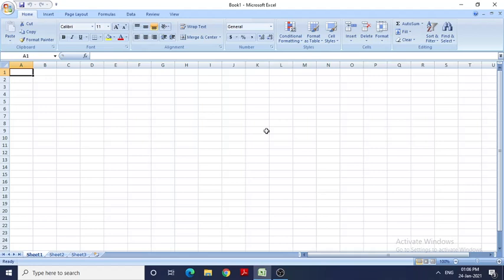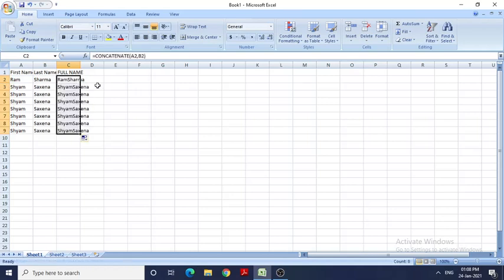Excel Basics: Concatenate Function for beginners in 2 mins,Must known function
This video explains the function used in excel ,it is a very useful function for beginners who want to learn excel.